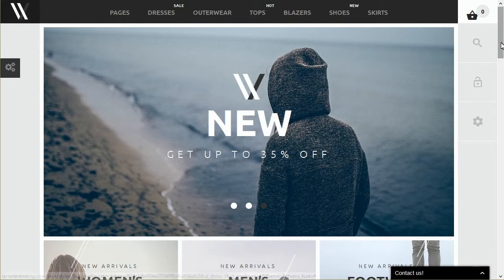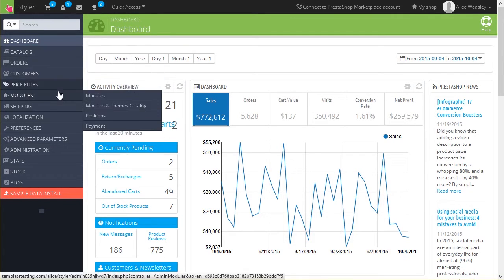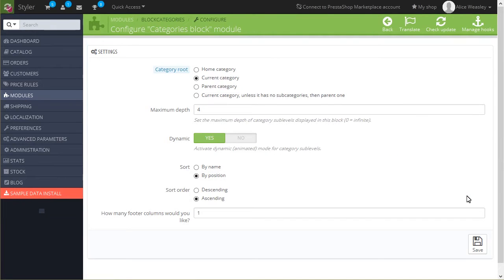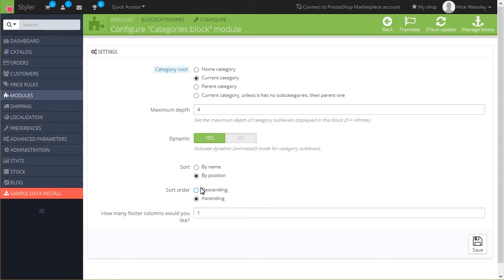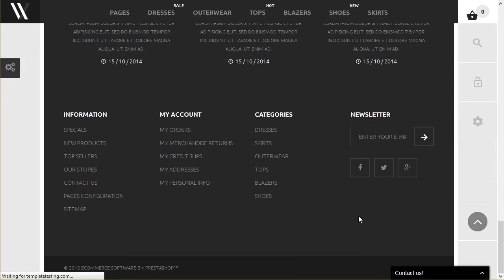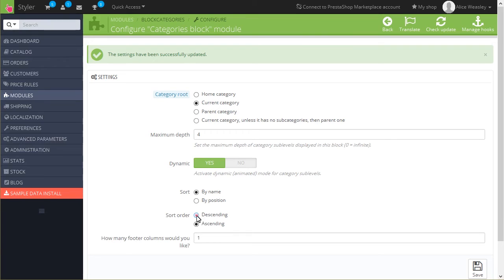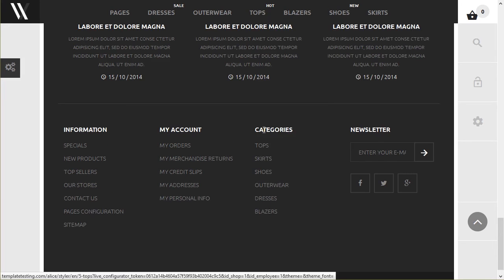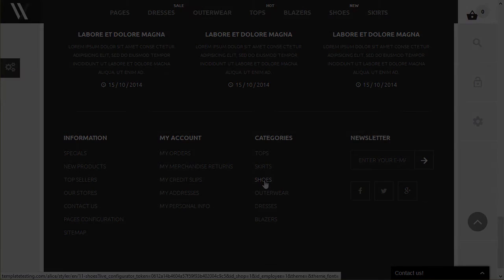PrestaShop 1.6.x. How To Change Categories Order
This tutorial is going to show you how to change categories order  in PrestaShop 1.6.x template(s).